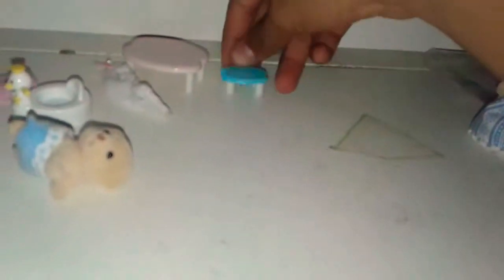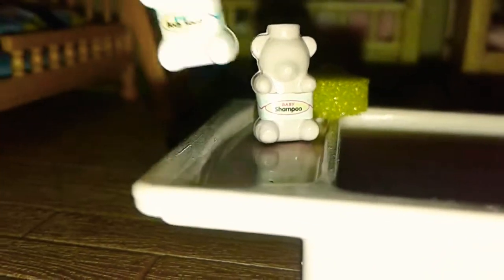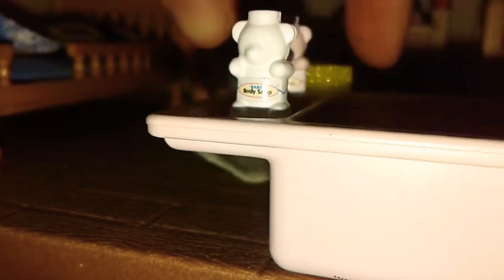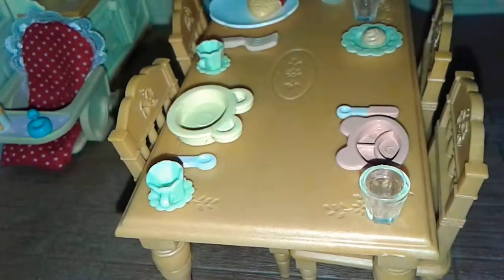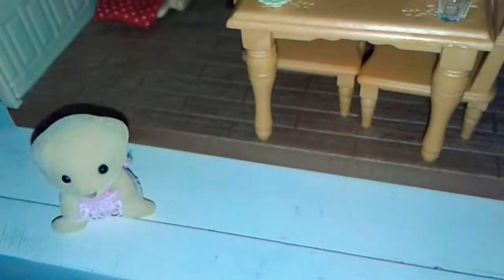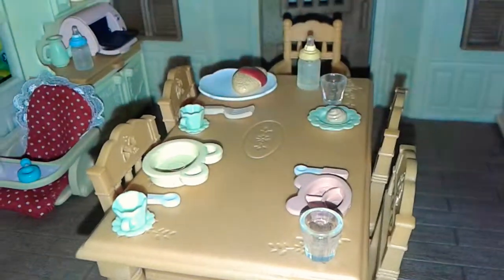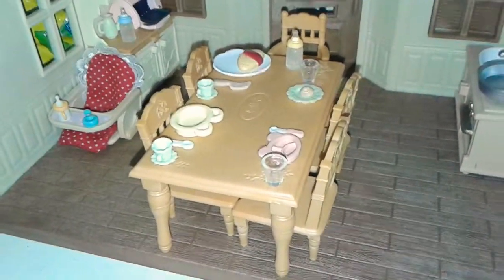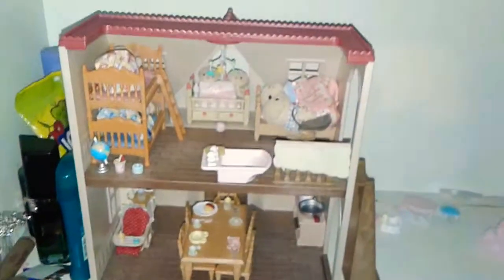Sophie's Love'n Care opening!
Sorry i also forgot to tell you that there was also a baby powder and a yellow mug that came with the package